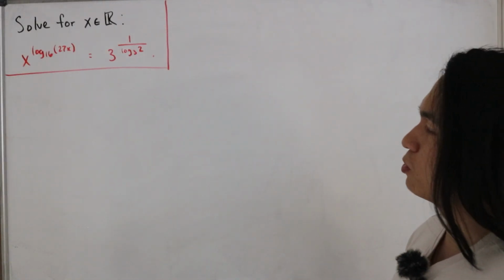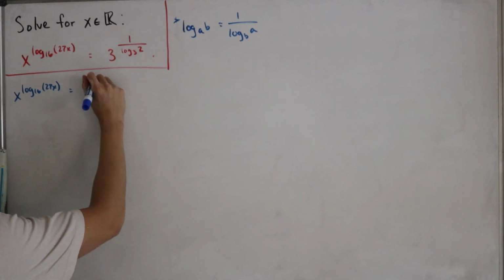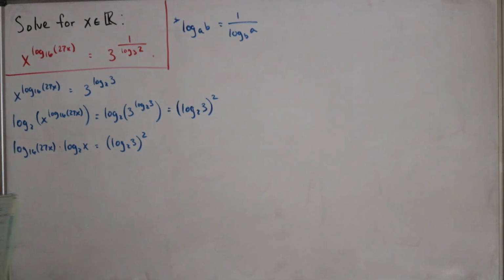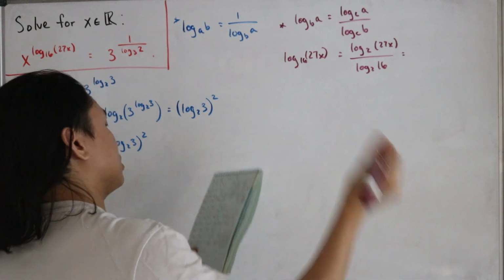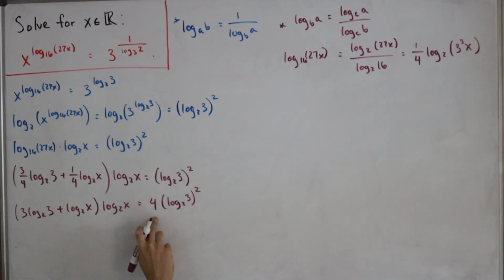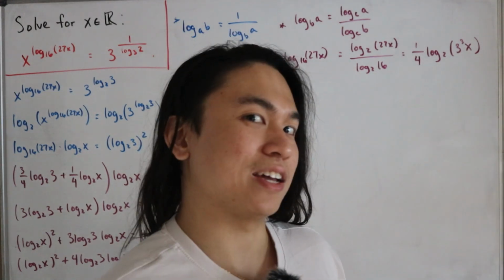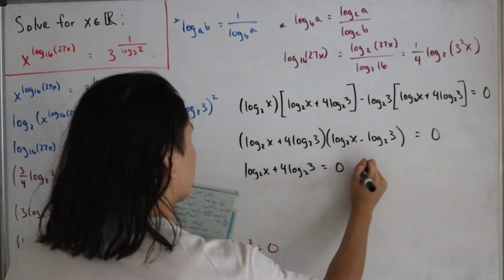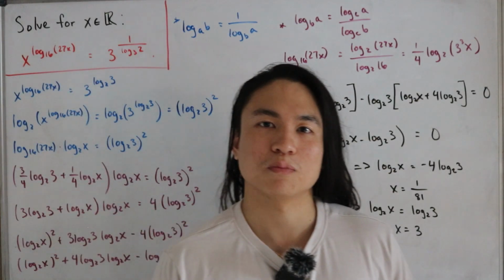Can you solve this hard logarithm equation?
We solve for real values x of our given logarithm equations by using our knowledge of logarithm identities/properties.